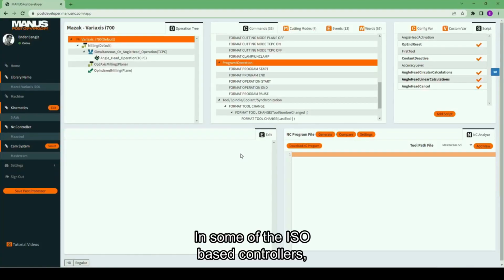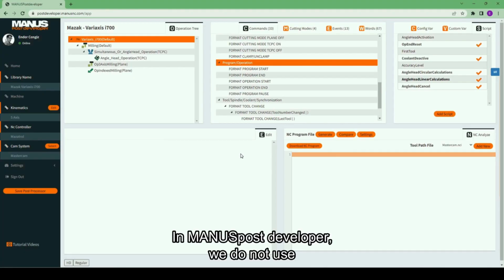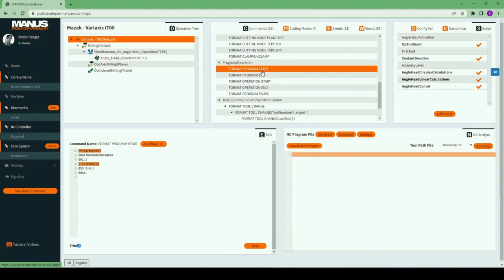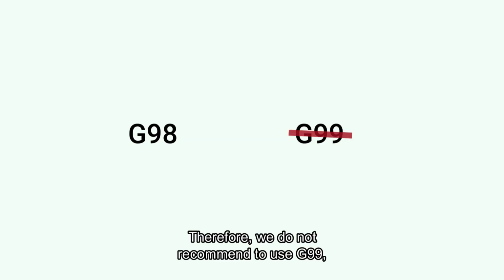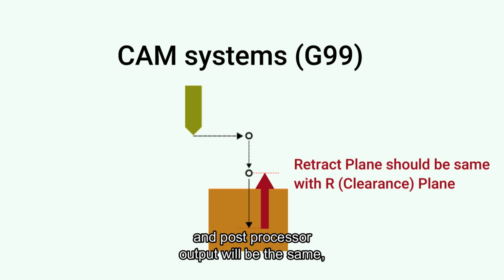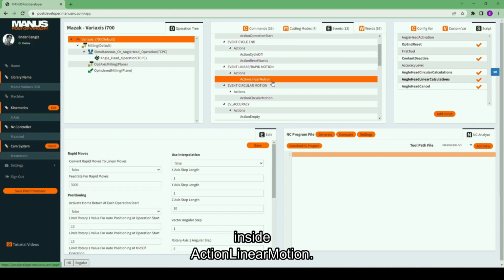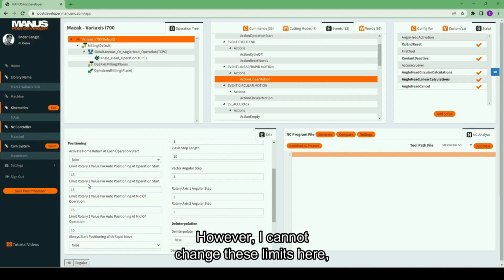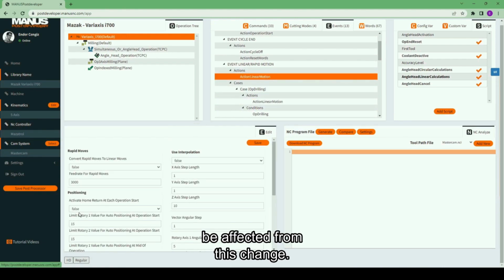24/03: How to adjust G98/G99 codes (Initial Point Return / R Plane Return)?